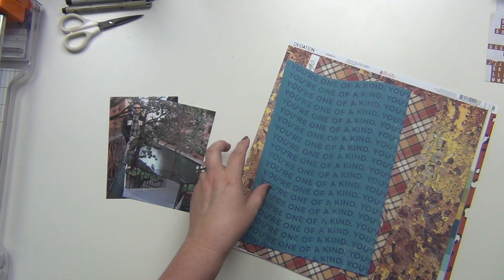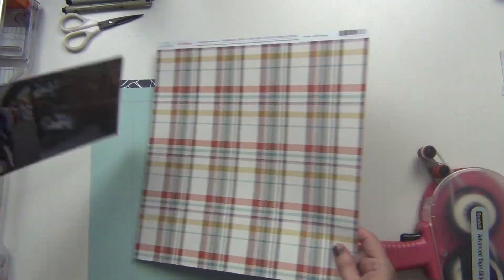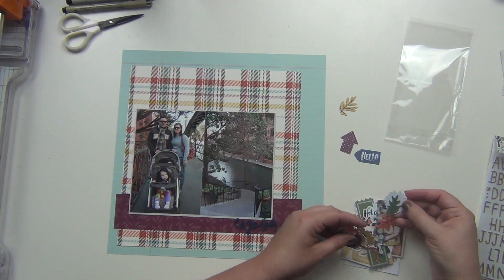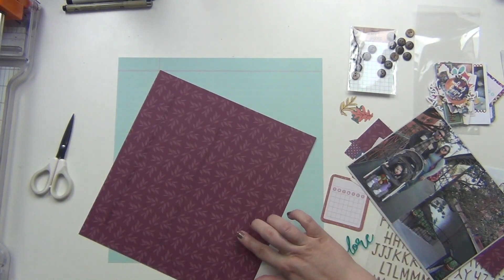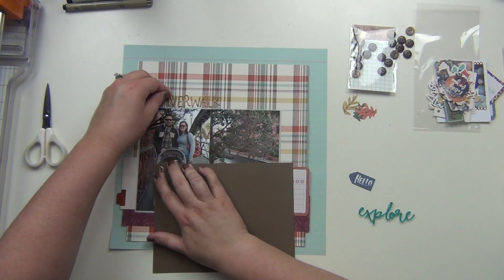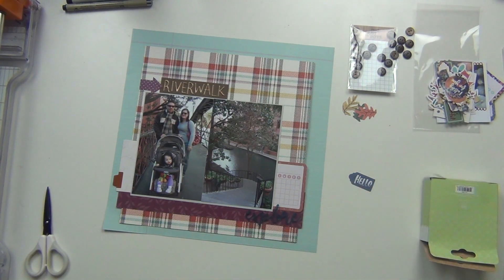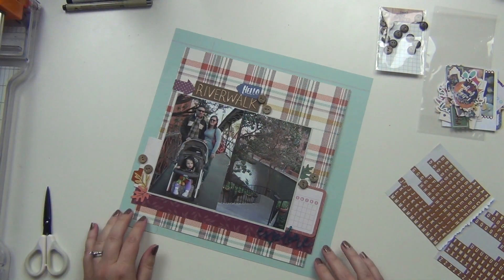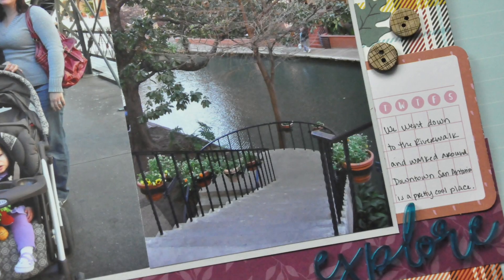Not Just for Boys Kit Club: Riverwalk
Hey guys!  Here is my second layout using the Not Just for Boys kit for the month of September.  Enjoy!